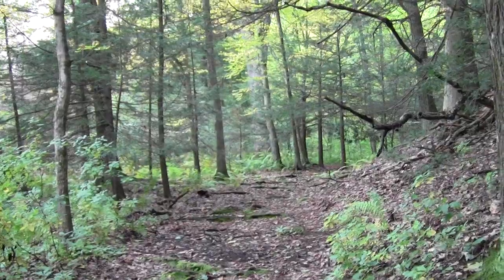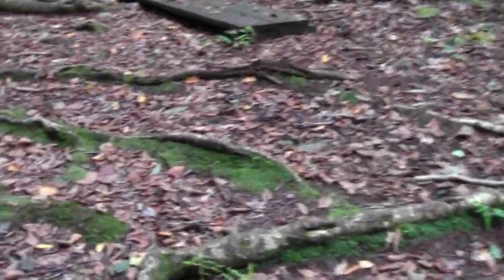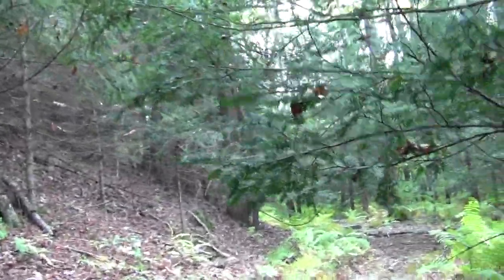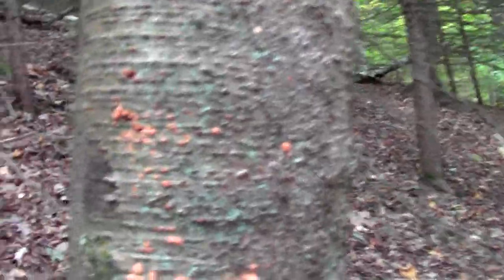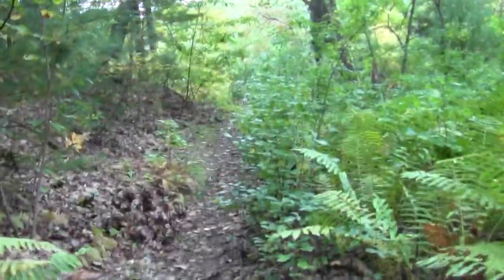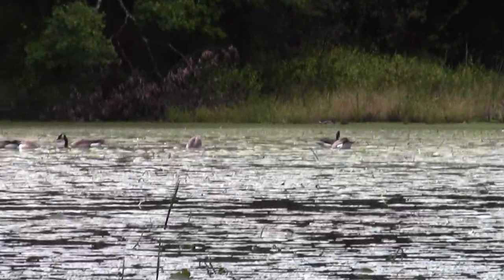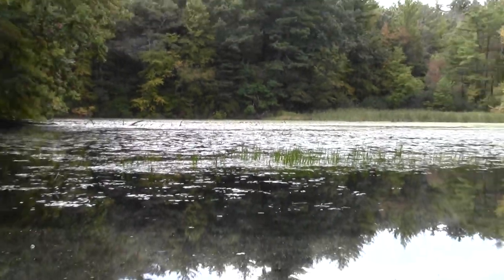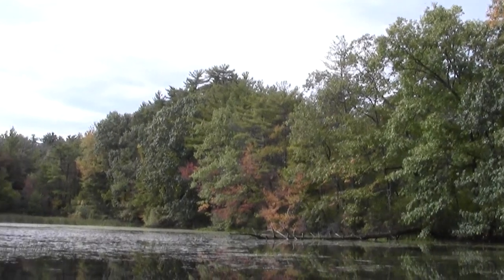Bay Circuit Trail Concord MA: Hapgood - Wright Forest Part 2.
This segment finds us at Fairyland Pond where Canada Geese dabble, a Kingfisher makes its rattling whir and the land has the weight of Emerson and Thoreau conversation memory resting lightly on it.